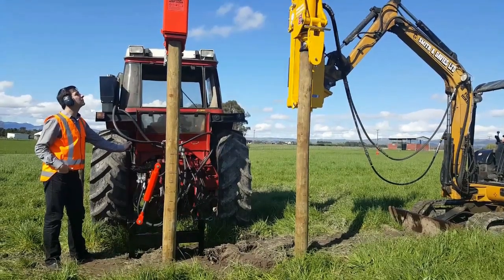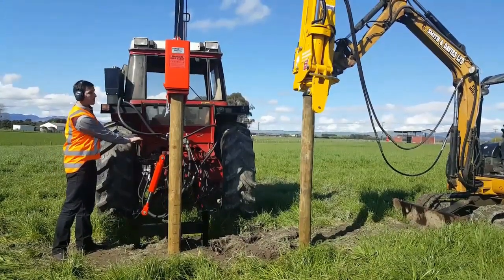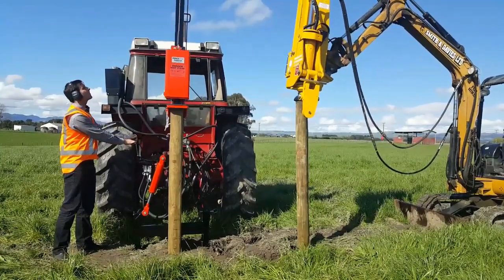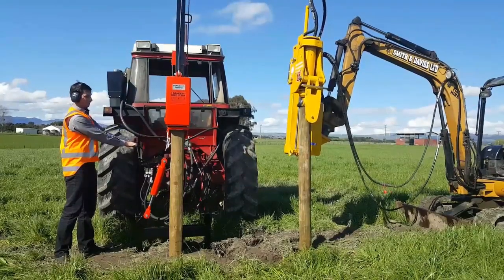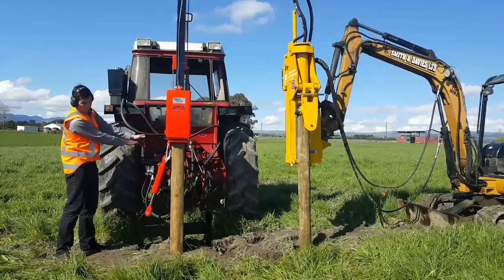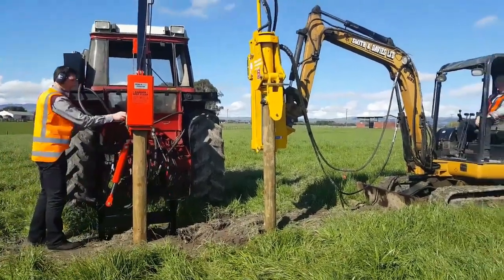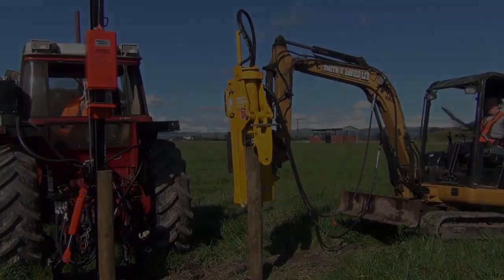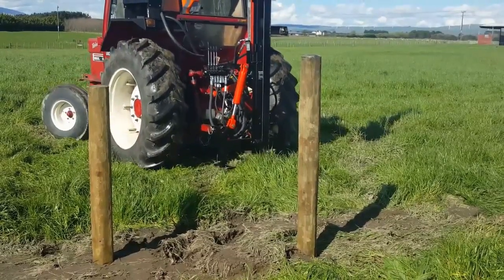Vibrating Post Driver vs Fencepro Farmtek 2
A vibrating plate post driver up against a Fencepro Farmtek rammer